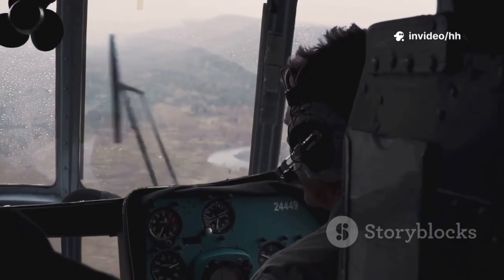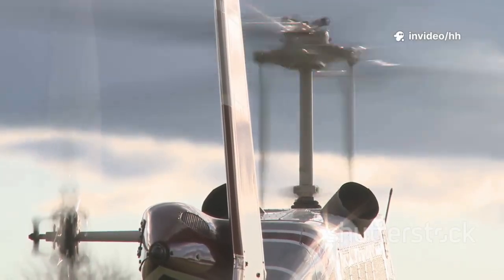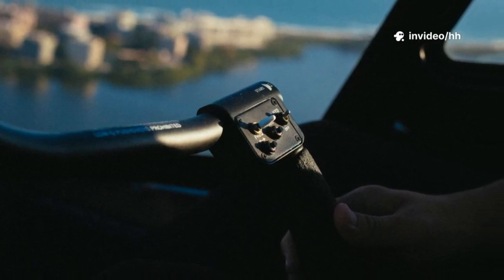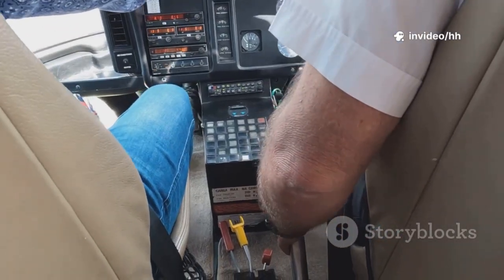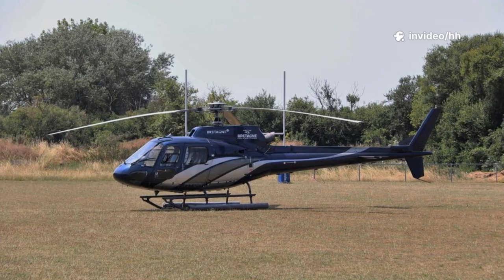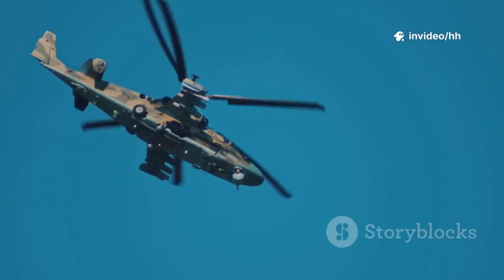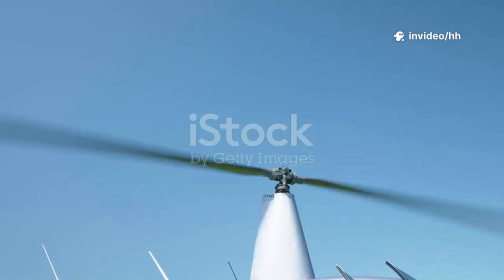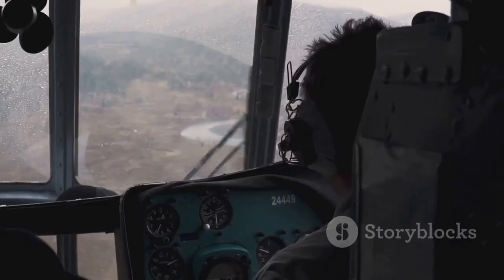Helicopter Rotor Systems: Rigid, Semi-Rigid, and Fully Articulated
Dive into the essential knowledge every pilot must have about helicopter rotor systems! Whether you're flying a two-bladed trainer or a multi-blade heavy-lifter, understanding how rotor systems work is key to handling your aircraft safely and efficiently. In this video, we break down the mechanics of pilot input transfer, explore rigid, semi-rigid, and fully articulated rotor systems, and uncover critical topics like mast bumping and its risks. Learn about the pros and cons of each design and how these differences impact flight performance, maintenance, and emergency reactions. Perfect for student pilots aiming to deepen their aviation expertise.

OUTLINE:

00:00:00 Why Your Rotor System is Your Best Friend
00:02:39 The Control Connection
00:06:59 Rigid, Semi-Rigid, and Fully Articulated
00:07:48 The Freedom Machine
00:08:31 The Simple Seesaw
00:09:08 The Strong and Silent Type
00:09:45 Feathering, Flapping, and Lead-Lag
00:11:30 Understanding Mast Bumping
00:12:05 Know Your System, Fly Your Best